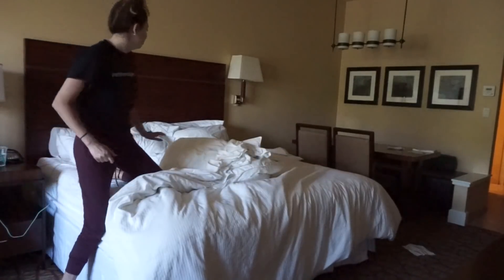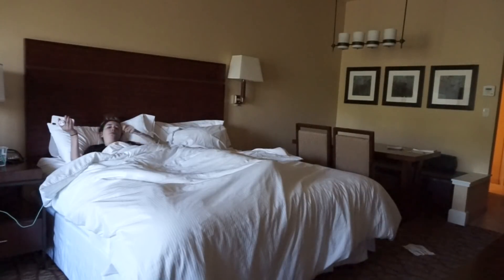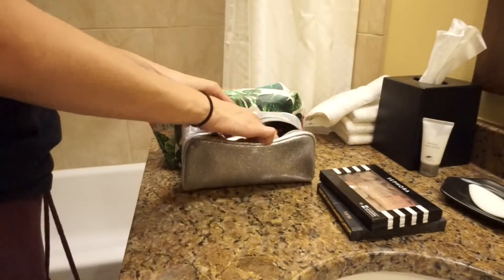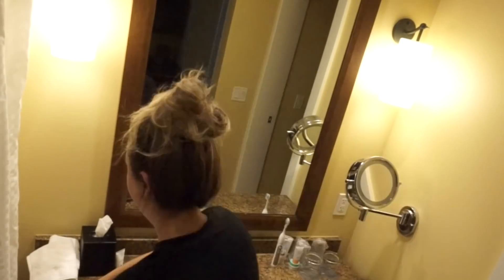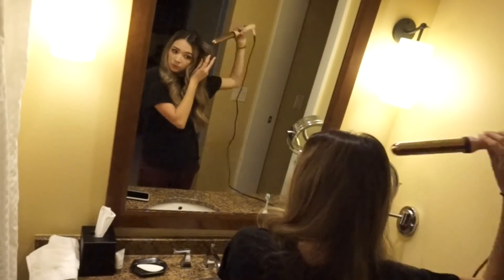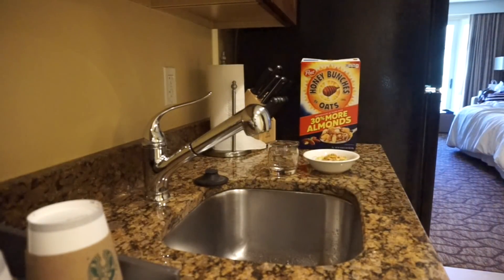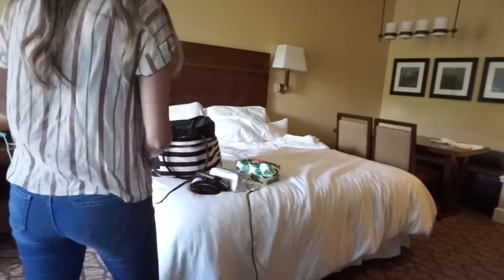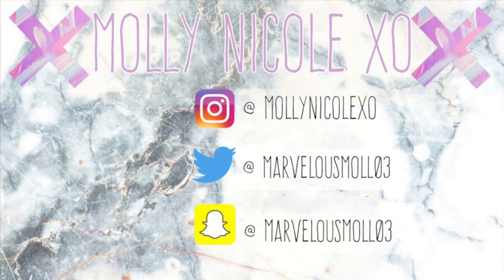MY SUMMER MORNING ROUTINE | 2019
Here's the address if you'd ever like to send me anything 💕 I LOVE reading yalls letters you send me!

POSHMARK: "marvelousmollie"
Join me on Poshmark, the #1 app to buy & sell fashion.

Are you a creator wanting to find collabs with different brands & you tubers?!

CAMERA : SONY A5000
EDITING SOFTWARE: IMOVIE